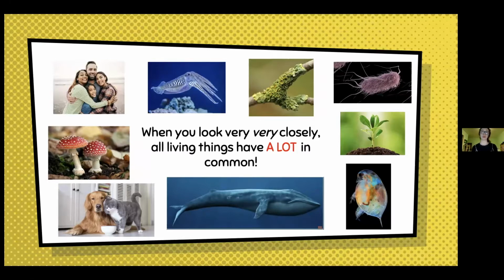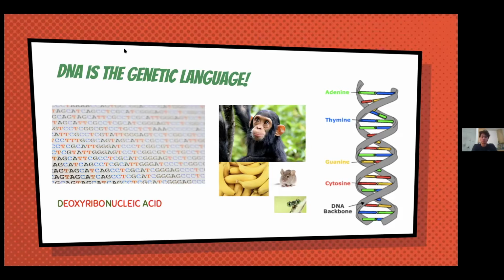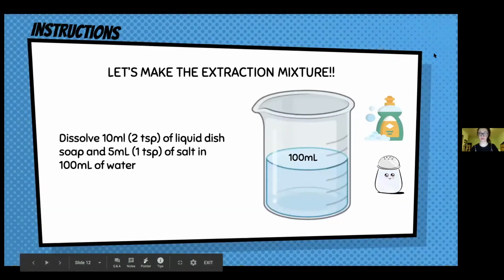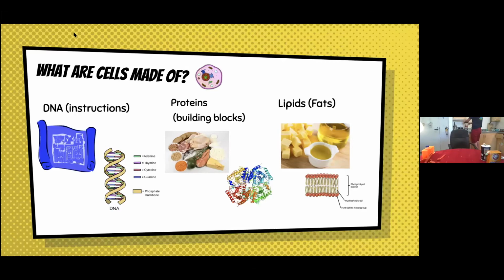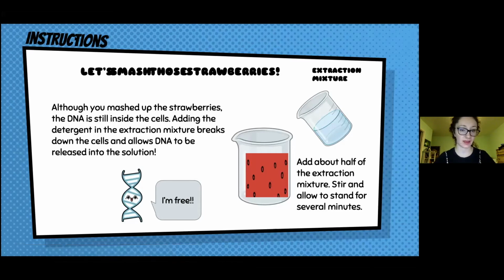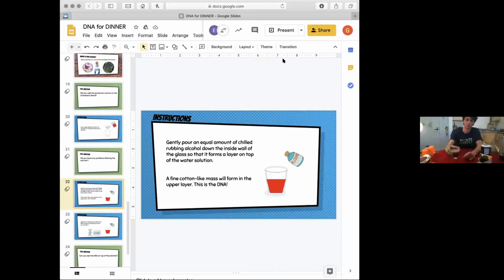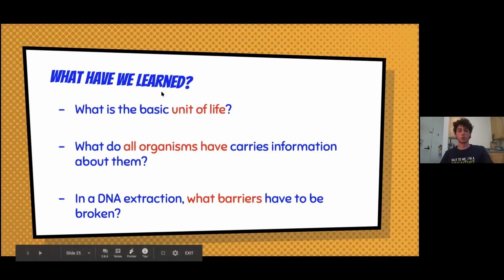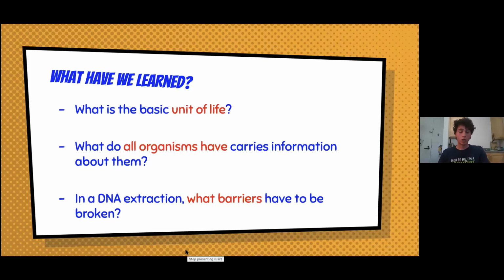DNA for Dinner - UC Berkeley – CLEAR / Plant & Microbial Biology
From the Bay Area Science Festival: Thursday, October 22, 2020, 1:00 pm

DNA dictates how fruits and vegetables taste, smell and look and is in every cell of our food. You can isolate and see that genetic information. This event will have an online demonstration of isolating DNA from a fruit or vegetable. If you’d like to do this activity at home, we’ve provided a video (in English) of this activity and instructions in English and Spanish of how to do this at home with a few simple resources that should be available in most homes (ex. dish soap, salt, blender, baking soda, and more). The idea behind this exercise is to reinforce the idea that DNA is not a foreign substance; it is in almost everything we eat. This event will be presented in both Spanish (Hoy Cenamos ADN) and English at different times.

If you are interested in performing the DNA extraction experiment with common household materials, download the instructional handout.

A middle school after school curriculum resource on genetics, plants and food